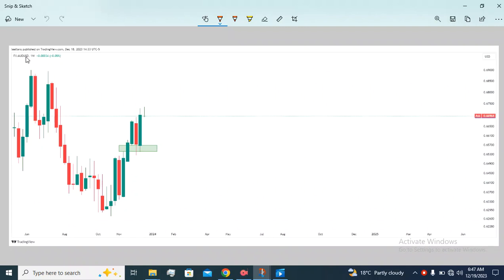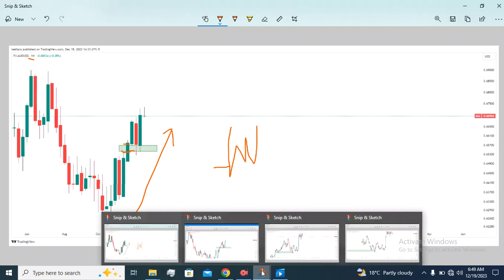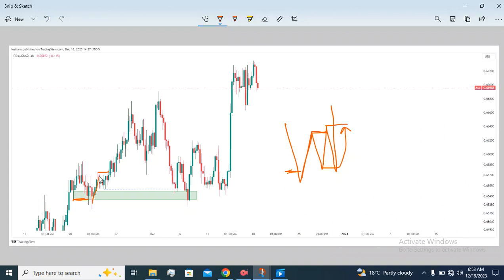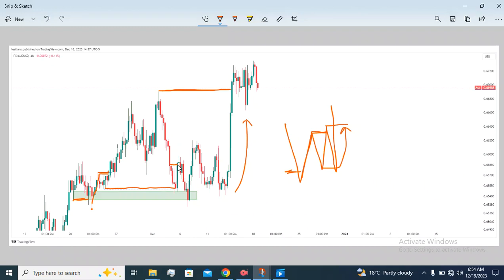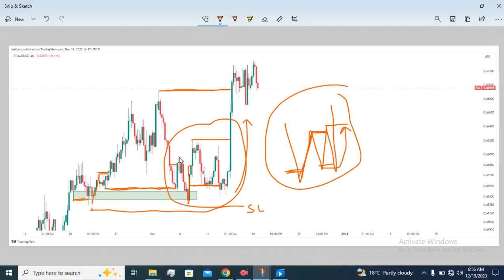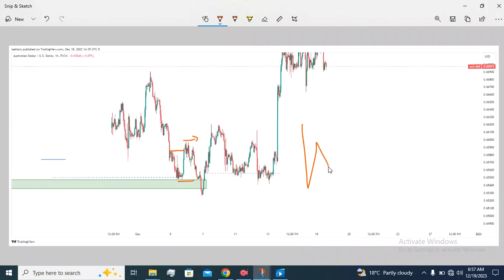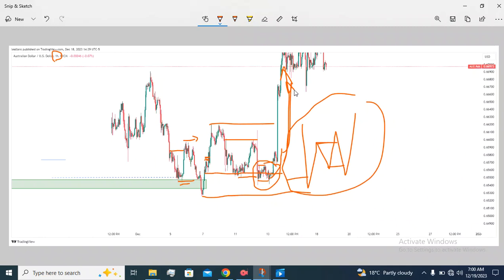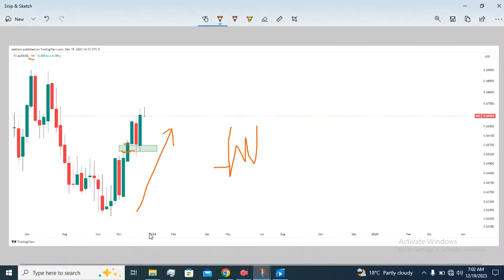Top Down Analysis on AUDUSD- Liquidity, Market Structure,FVGs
TRADING IS THE BUYING AND SELLING OF DIFFERENT TRADABLE ASSETS RANGING FROM COMMODITIES,OPTIONS,CURRENCIES,FUTURES,INDICES.
To profit from the endless opportunities a trader has to develop a consistently profitable strategy/model/edge.
A good Edge answers the following questions; WHAT?[ Asset], WHEN?[ Buy or Sell], WHERE?[ Support,Resistance,Liquidity sweep,FVG...], HOW?[ Stop Loss and Take Profit Levels].
Fearless Execution of the Edge,Proper Mindset and Proper Risk Management will give  a trader higher chances of consistent profitability .
The model in the video utilises the concepts of liquidity and market structure.